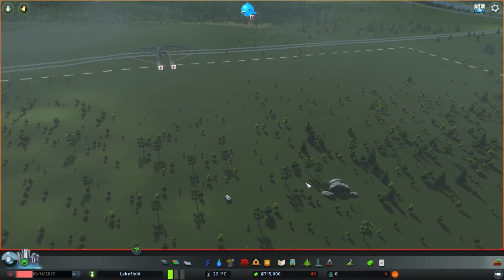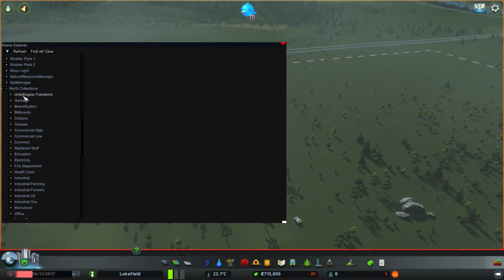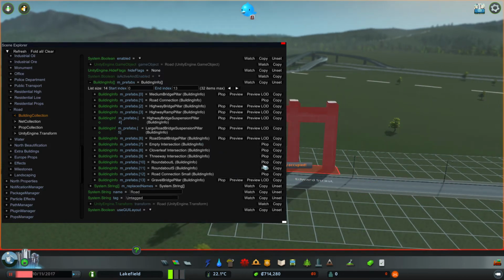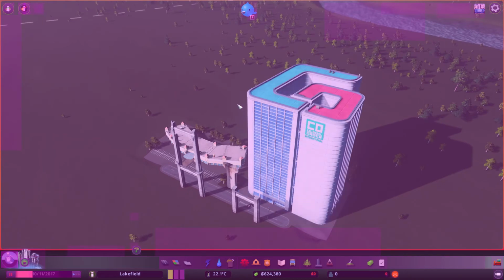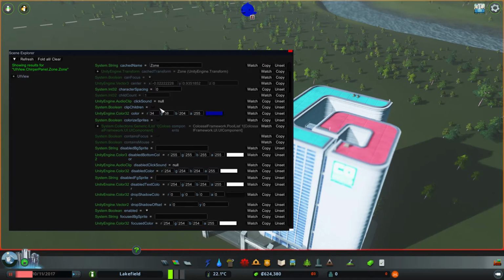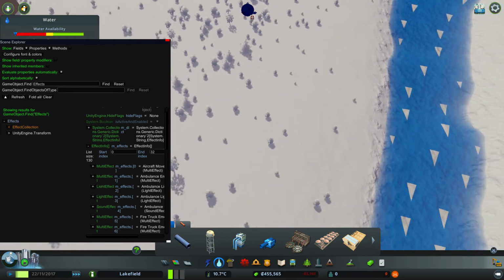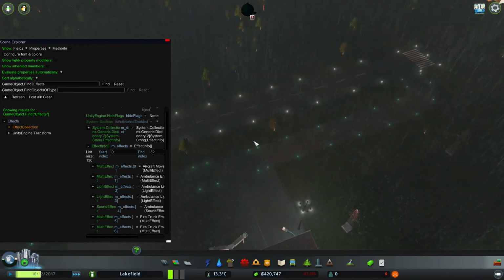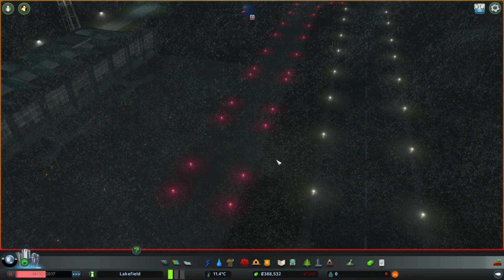Cities: Skylines - How to place buildings, edit UI and light effects with ModTools